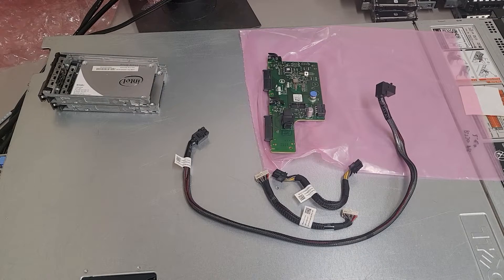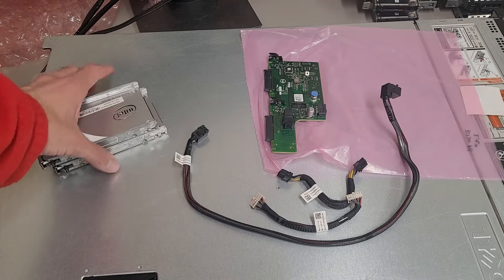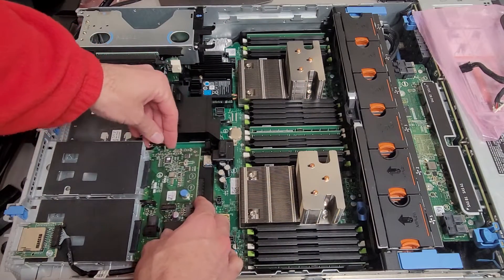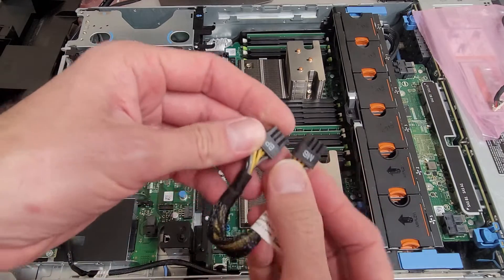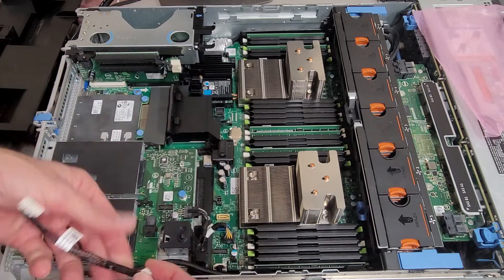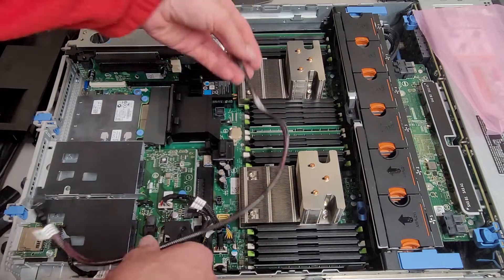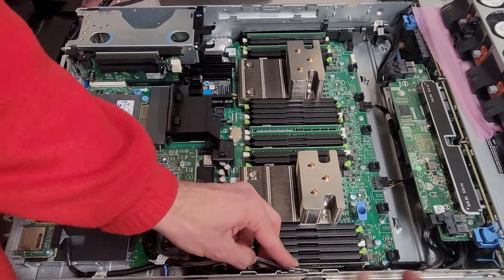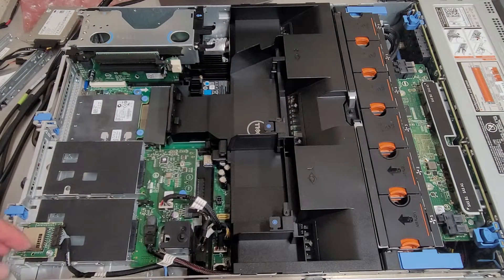How to add 2.5" flexbay backplane to R730xd 24 SFF bay that doesn't have it already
Pretty simple install. Part numbers are NHDXG (backplane), JWGFN (power cable), FD2FJ (communication cable), 8KX9H (SAS cable). Caddies are just normal Dell 2.5" caddies. Once installed it is just a simple matter of setting up your drives in the raid controller.